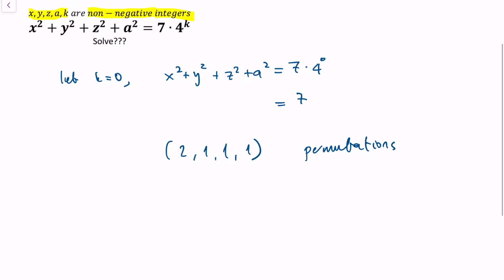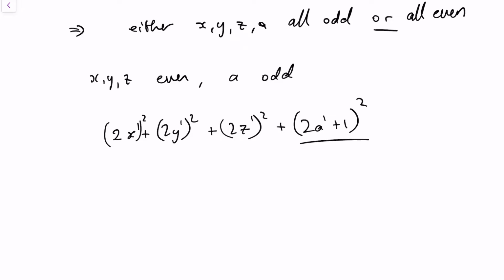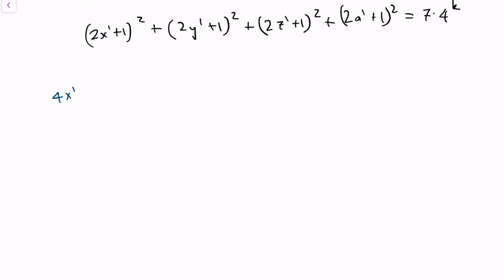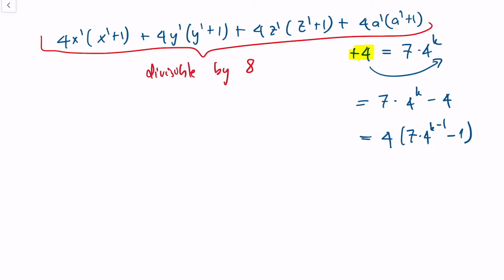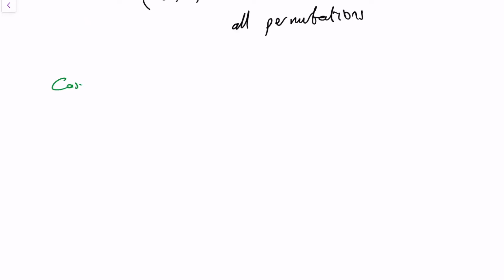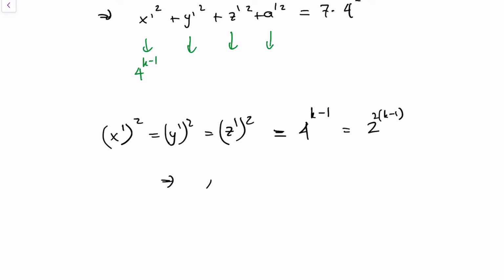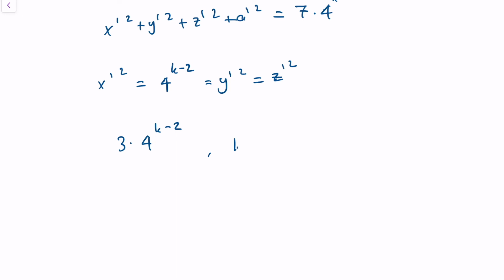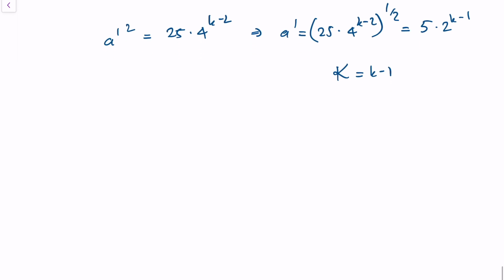Integer Equations 22